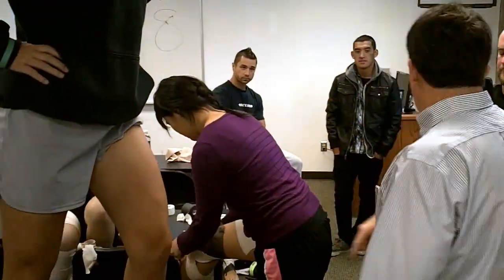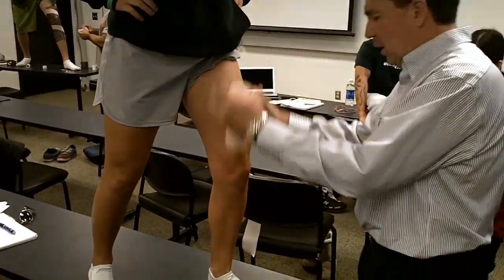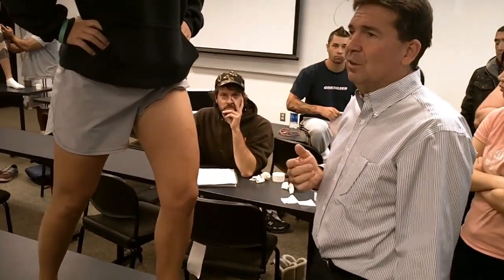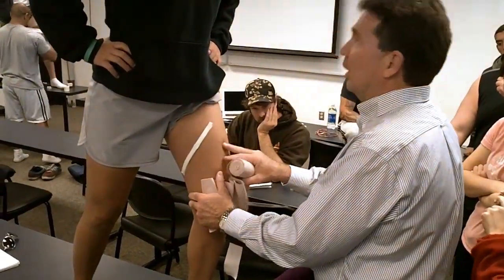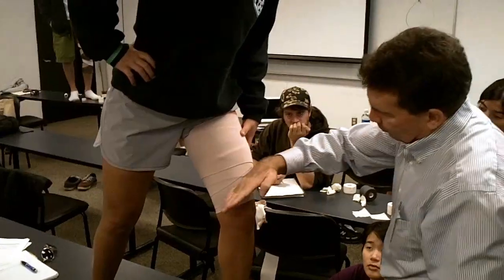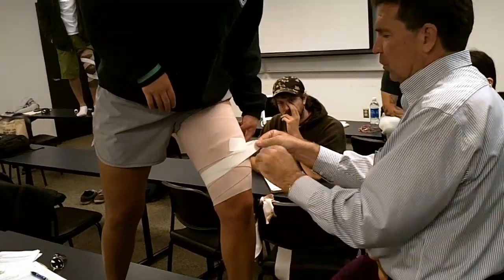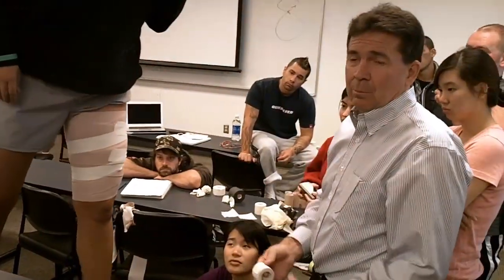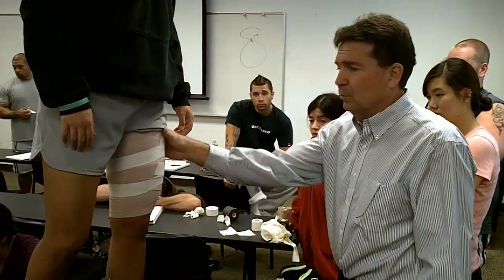How to Wrap a Thigh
Foothill College professor Gary Lang shows how to wrap a thigh.